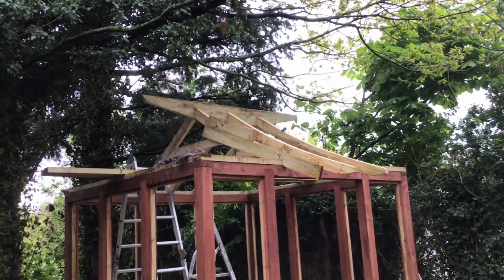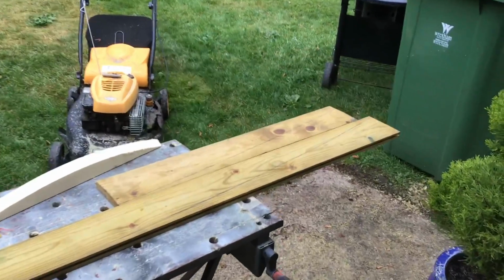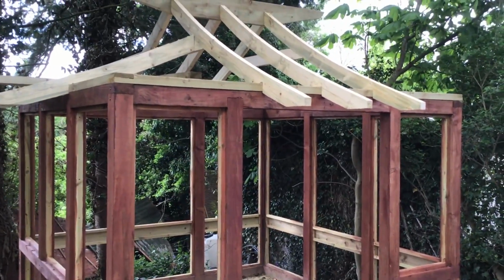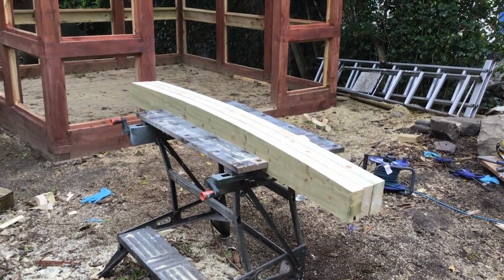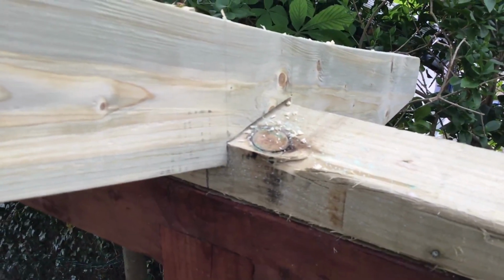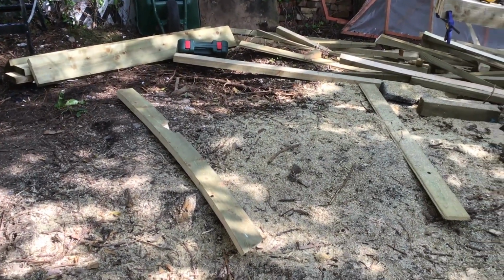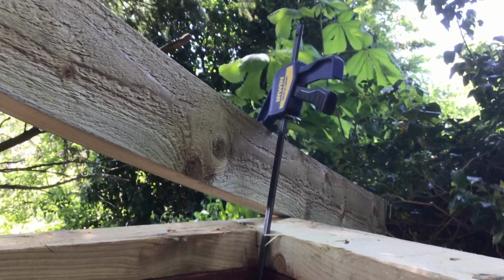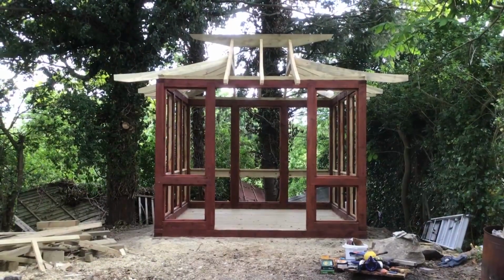Part 5: How to make a Japanese tea house. The side rafters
the 5th stage of the Japanese tea house build sees the side rafters cut, placed into position and secured. After one rafter was initially cut incorrectly the rest went to plan.